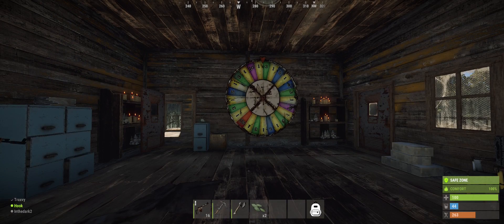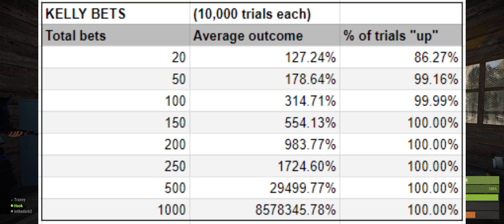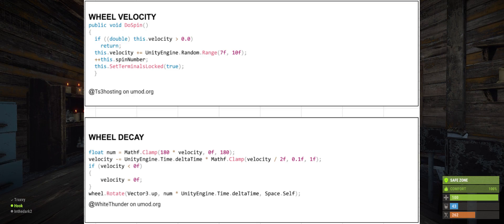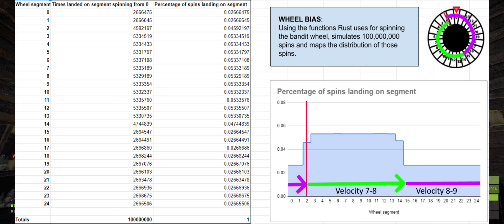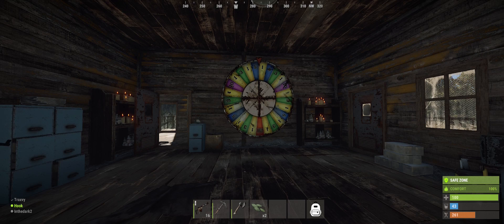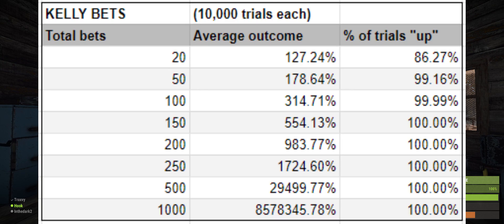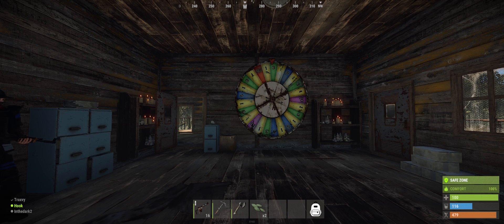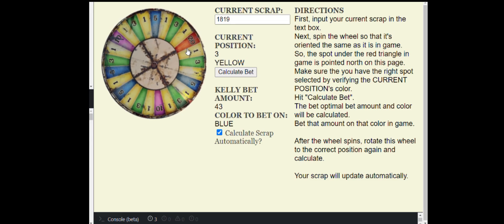Statistically Winning Rust Betting Strategy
New Description
I'm unlisting this vid because I've discovered a bug in my Kelly bet simulations. The bets are still winning in the long-term, but the percentage gains are way inflated by the bug.
The thumbnail is too click-baitey now that I know the numbers are incorrect. I've got a couple of optimizations in mind hoping to pump the numbers back into 'practical' space, but it might not be possible. I'll post a follow up in the next couple of days.

Thanks to everyone who took my form to help me crowdsource some data, and apologies for jumping the gun with incorrect statistics.

Old Description
In this video, I defend my winning rust gambling strategy and add the Kelly Criterion, which GREATLY increases both the CONSISTENCY and the OUTPUT of the strategy.

TIMESTAMPS
0:00 Overview
1:35 Math
3:26 Kelly Criterion
4:08 The Tool
5:51 Conclusion